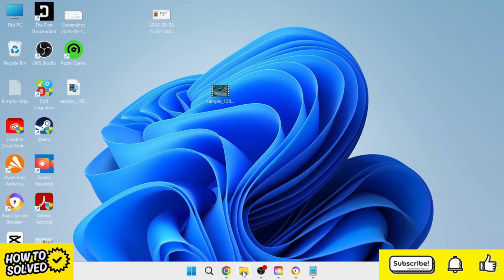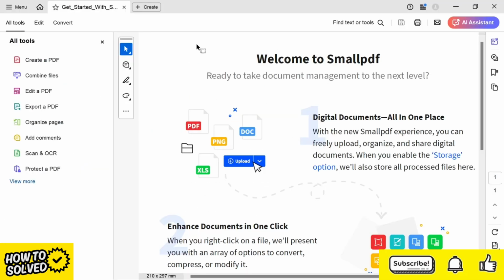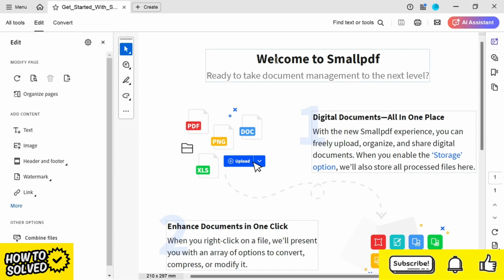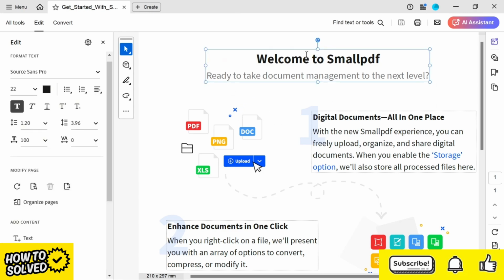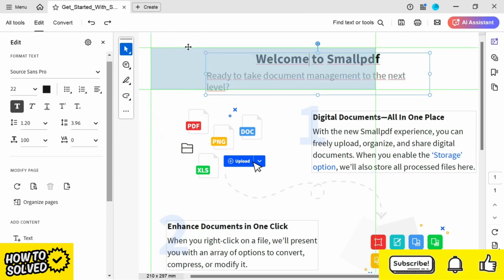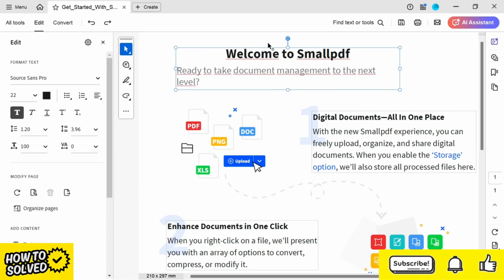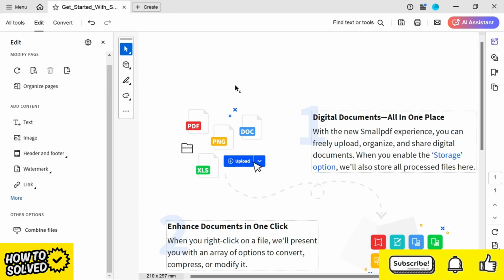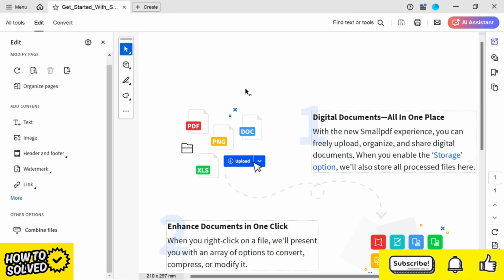[Easy Guide] Edit PDF in Adobe Acrobat Free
In this video I will show you how to [Easy Guide] Edit PDF in Adobe Acrobat Free